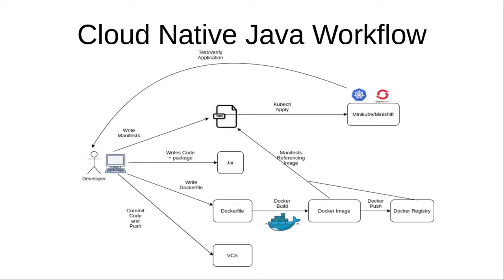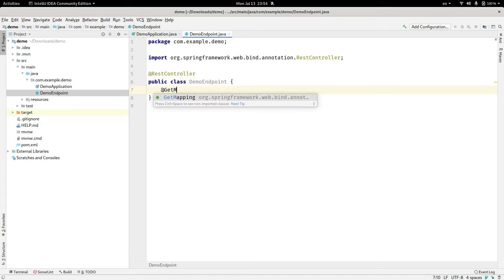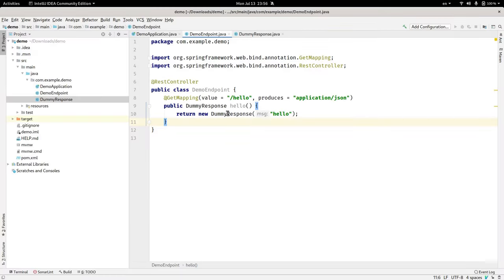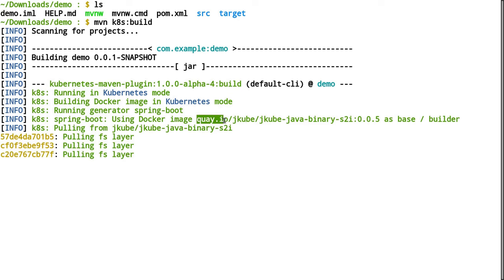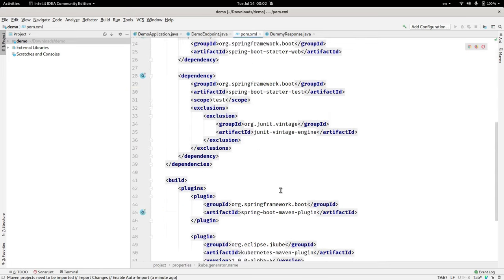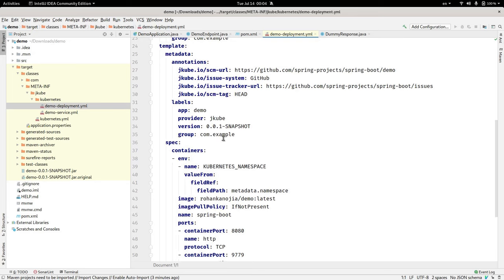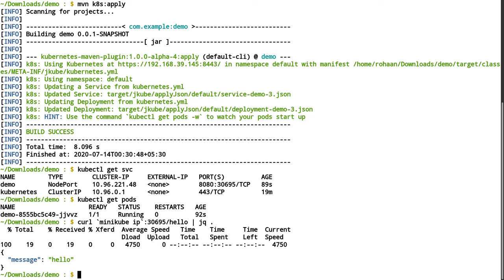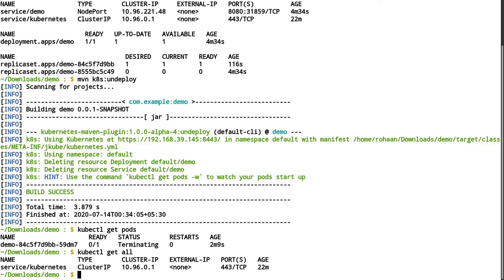Local Java development on top Of Kubernetes JKube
How do you get started with Kubernetes as a Java developer and have this new “cloud” way of doing things fit naturally with existing experiences developing Java apps? In this video, we’ll take a look at building a SpringBoot app/microservice, starting a Kubernetes cluster, and build/deploy/test/debug all from a Java developers' point of view and how Eclipse JKube helps in simplifying this.